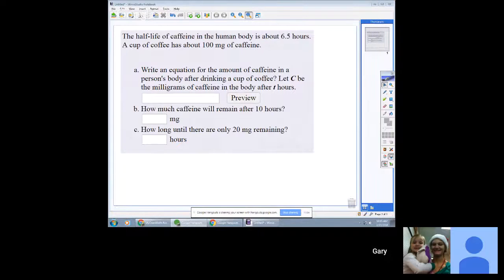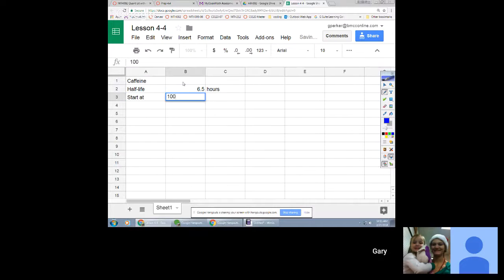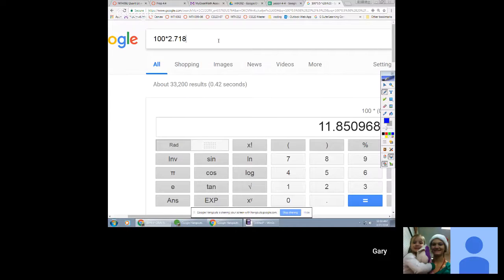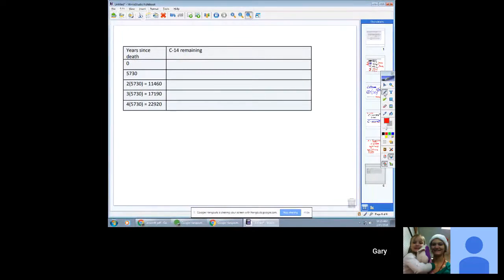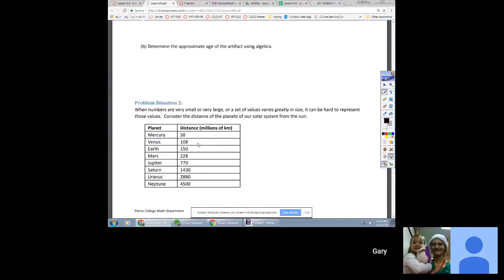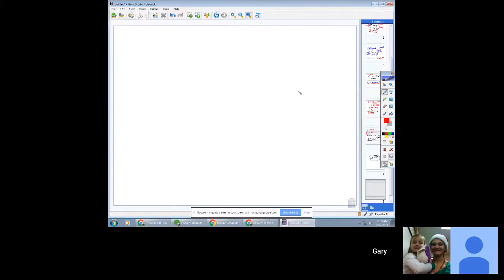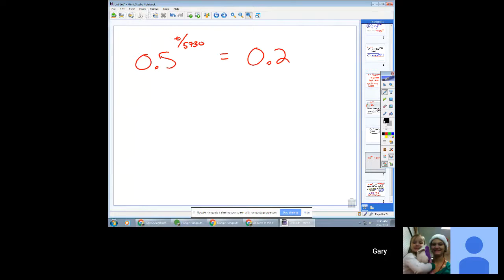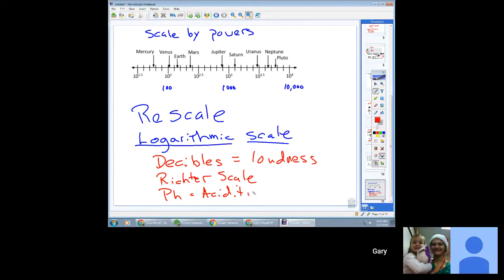MTH092 Day 30 Scale to Fit